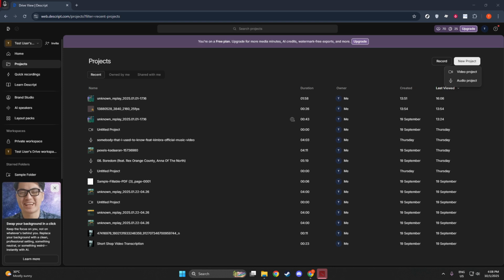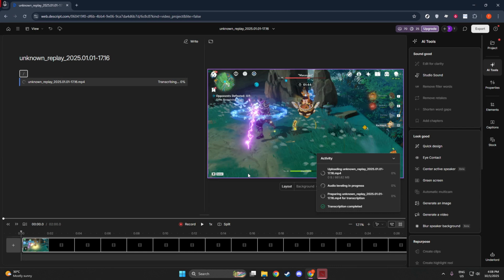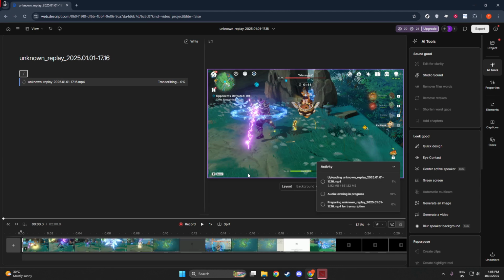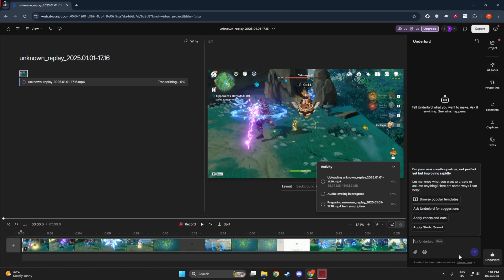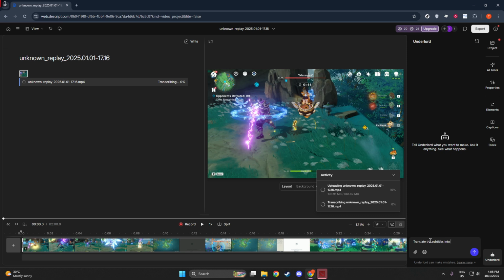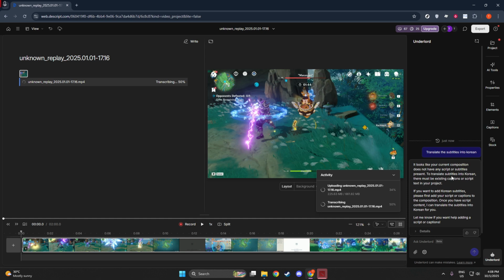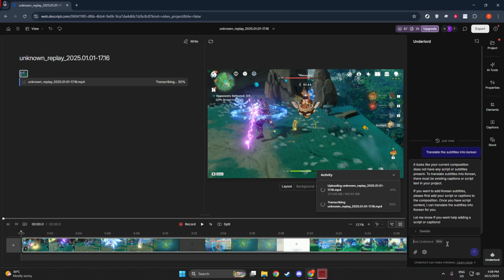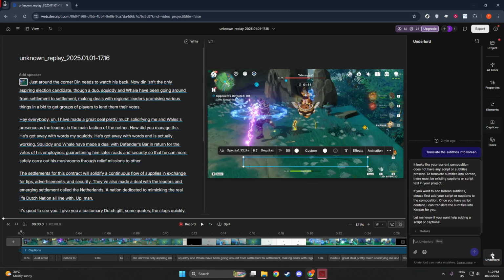How to Translate Subtitles on Descript [2026 Full Guide]